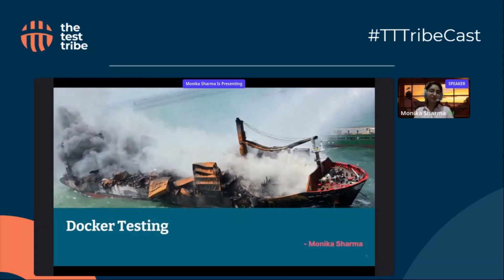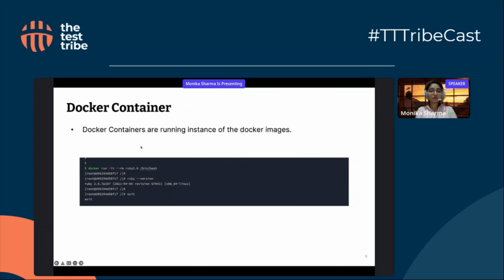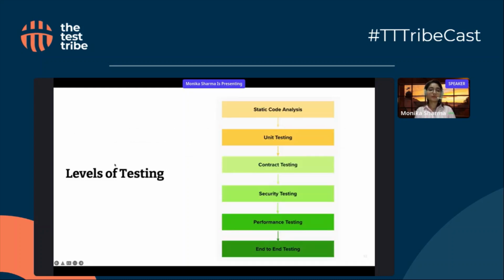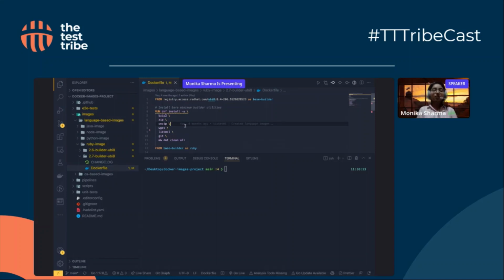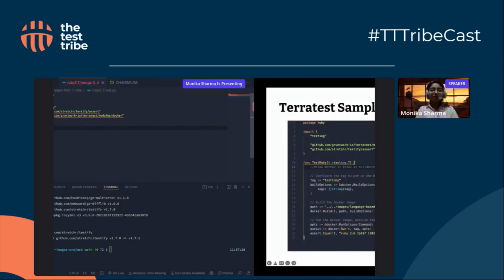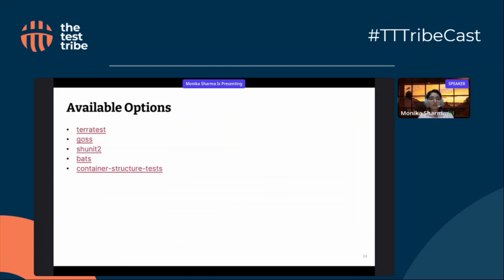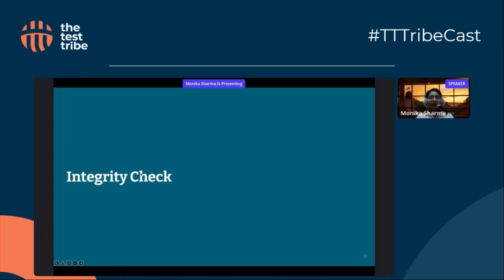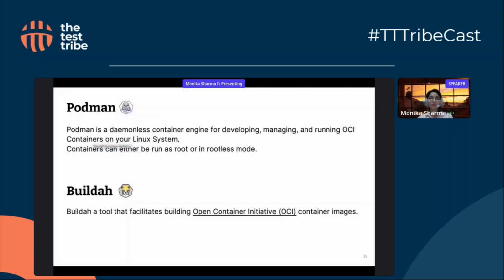TTTribeCast Webinar on “Docker Testing" by Monika Sharma | docker tutorial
Topic -  “Docker Testing" by Monika Sharma

What if the testing scope changed from usual UI or API testing? Instead, the testing scope gets diverted to the testing of base images (lets say python, node) used in the Dev or QA community. How to test this kind of ecosystem?

Key Takeaways:

1. What is a Docker heavy application? How does it look like?
2. Different testing perspectives? - adding unit tests, evaluating security and performance?
3. Test Automation
4. Pipeline designing
5. Answer to 'Will the strategy remains the same for Daemonless?'

About Monika Sharma

Monika is a QA enthusiast with experience in both functional and non-functional testing. She has an expertise in creating testing strategies for projects. She has gained extensive experience in micro-services testing using rest-assured and JS-based libraries, and web-app testing with cypress and taiko. She also has proficient experience in performance testing using Gatling and K6, infrastructure testing for dockers.

What is TTTribeCast?

It is the testing Community and is amazing. The reach and diversity it has gained are even more amazing. And that’s why we think that the physical reach of The Test Tribe Community should not become the barrier between Knowledge Givers and Seekers.

TTTribeCast is the Webinar Series by The Test Tribe where any Tester from the World can take up the virtual stage and share his/her knowledge with our Tribe.

The format is simple. The speaker goes live, shares his/her knowledge on the decided topic followed by a quick Q&A through comments on Live Video.

About The Test Tribe:

The Test Tribe is proudly India’s Largest Testing Community and has already set a strong Global footprint with 10+ Global Events and thousands of global community members. The Test Tribe is built with a mission to give Testing Craft the glory it deserves while we co-create Smarter, Prouder, and Confident Testers. The Test Tribe Community has done 140+ Events like Conferences, Meetups, Workshops, Bootcamps, Hackathons, TestAway, Webinars, AMAs, etc.

The Test Tribe aims to provide online and offline platforms to Testers where they can Collaborate, Learn, and Grow together.

Happy Learning!